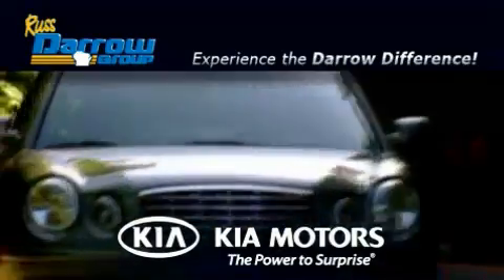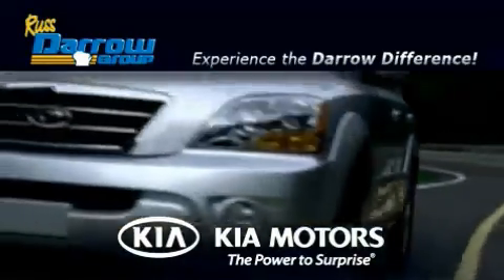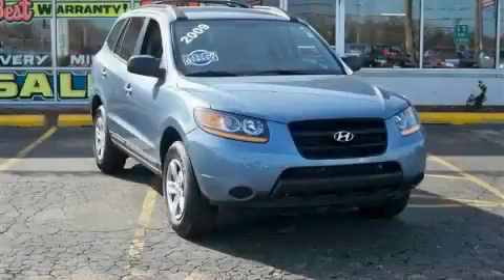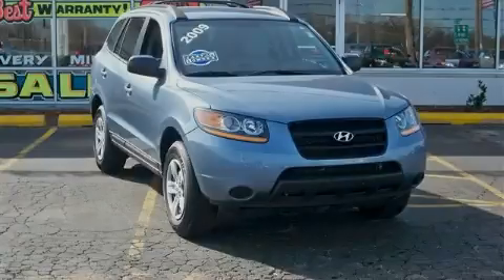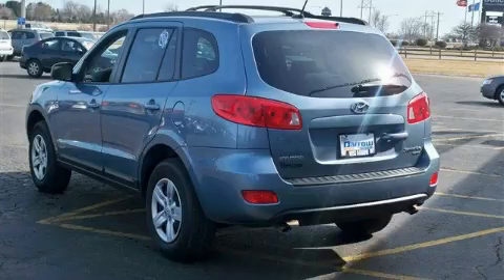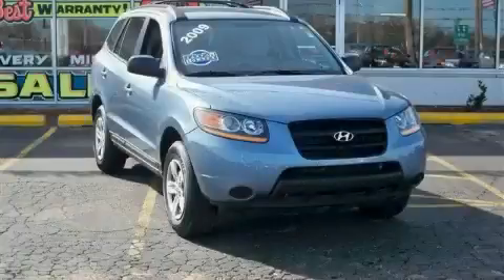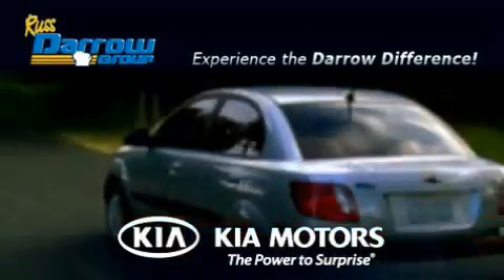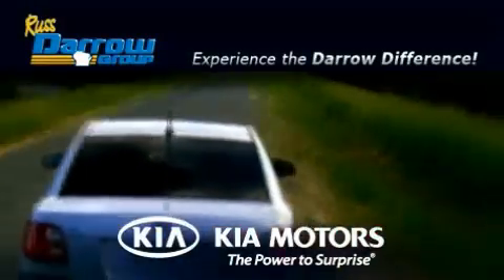2009 Hyundai Santa Fe Appleton WI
We've been honored to serve the Appleton WI area, we promise that your experience at our dealership will exceed your expectations!

 Year: 2009
 Make: Hyundai
 Model: Santa Fe
 Engine: Gas V6 2.7L/164

 Exterior: BLUE
 Miles: 21,656

 Russ Darrow Kia of Appleton
 http://

 2301 W. College Ave

 2009 Hyundai Santa Fe Appleton WI